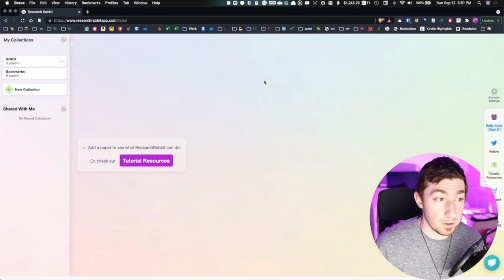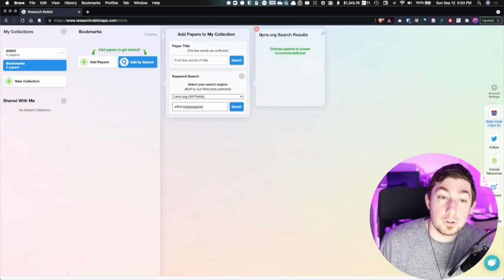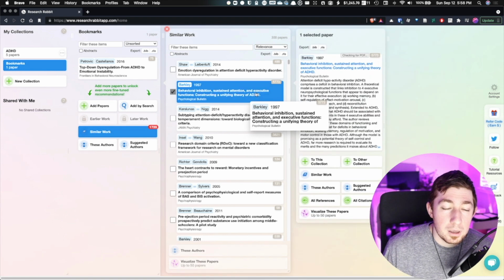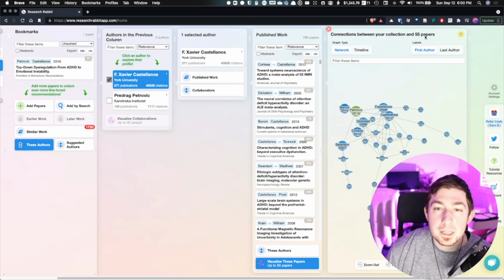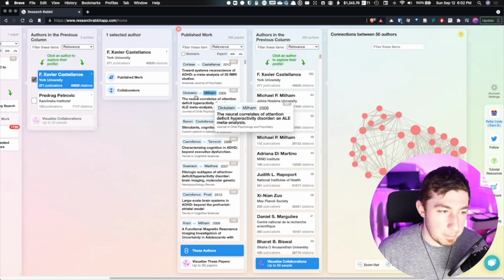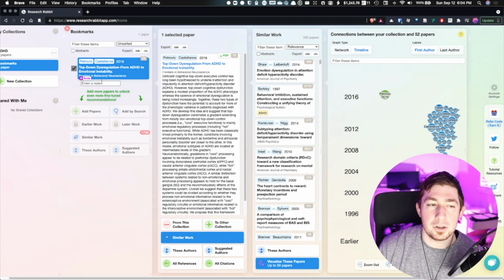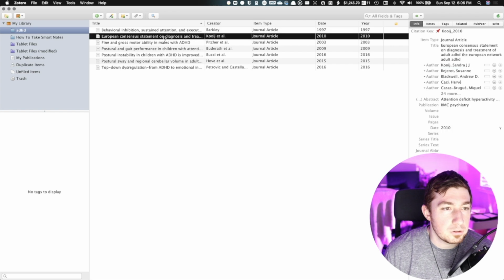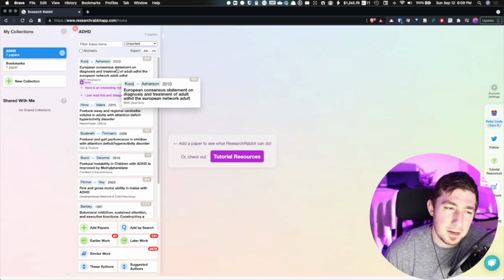🐇️Research Rabbit: The Best Academic Tool of 2021 (Research Paper Discovery Will Never Be The Same!)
▬▬▬▬▬▬▬▬▬▬ ► My Newsletter ◀︎▬▬▬▬▬▬▬▬▬▬
▬▬▬▬▬▬▬▬▬▬ ► Questions? ◀︎▬▬▬▬▬▬▬▬▬▬

▬▬▬▬▬▬▬▬▬▬ ► TIMESTAMPS ◀︎▬▬▬▬▬▬▬▬▬▬
0:00:00 Welcome
0:00:57 Intro
0:01:08 Talk Intro
0:03:29 Support the Channel
0:03:49 Research Rabbit
0:20:00 Closing
0:21:13 Outro

Use Code: TALLGUYJENKS